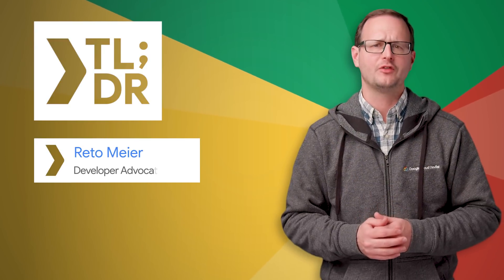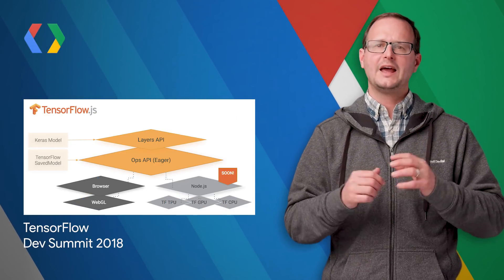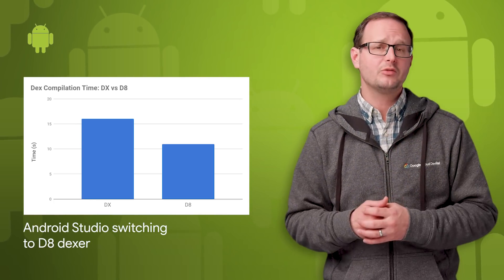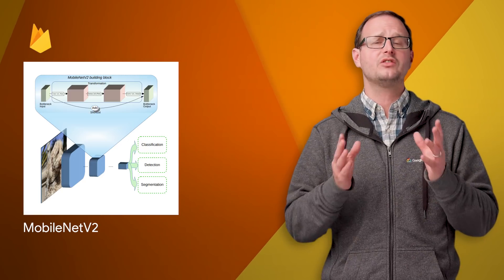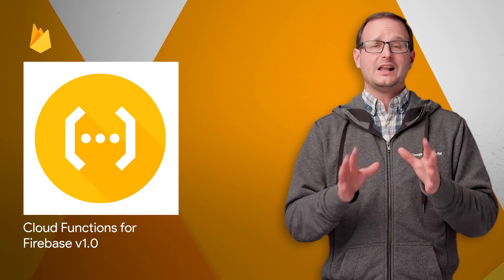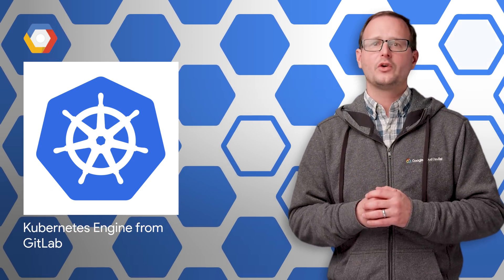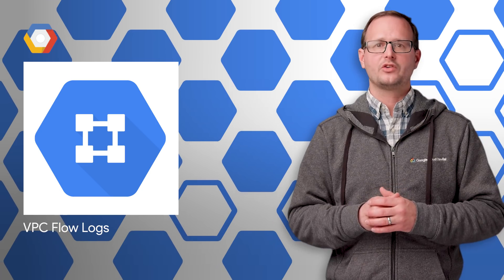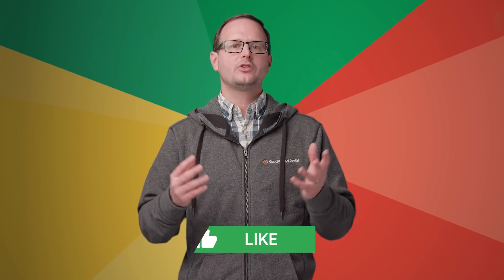TensorFlow Dev Summit, D8 dexer in Android Studio 3.1, MobileNetV2 & more! - TL;DR 107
This week's TL;DR is led by Google Developer Advocate Reto Meier. TL;DR is where you can stay up to date on all the latest developer news from across our developer teams at Google.